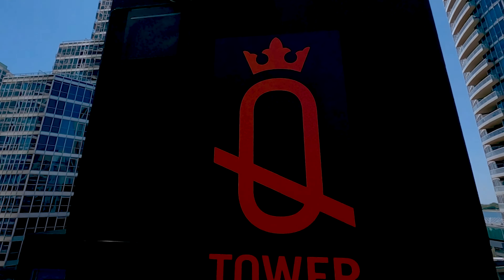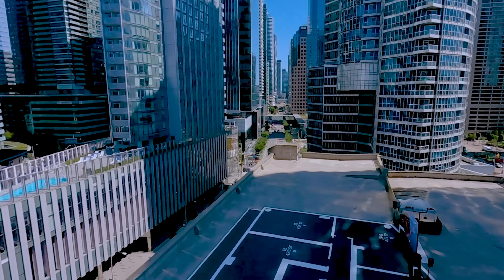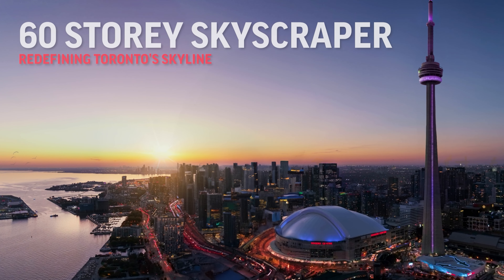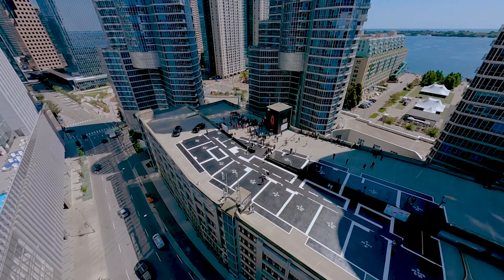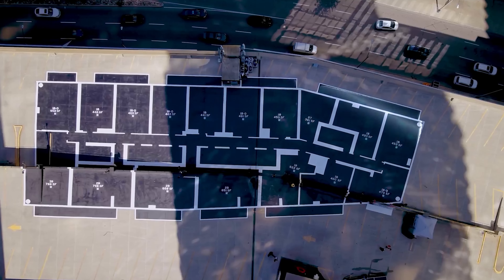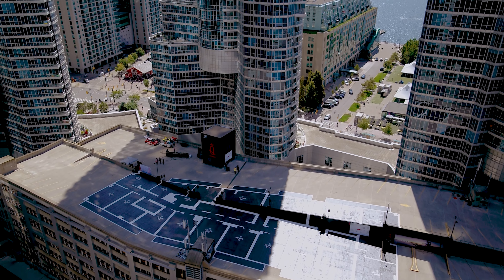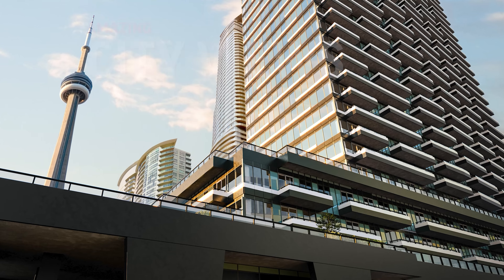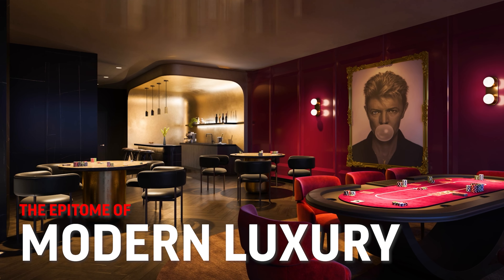The BIGGEST Hype for Pre-Con in Toronto! The Wait For Q Tower Is Over - A AAA Waterfront Location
The wait is finally over for Q Tower along Toronto's waterfront. This project has had an incredible amount of hype, and easily the biggest hype in pre-con this year. The incentives are right for investors here with a 2030 closing in a location that is once in a lifetime.

Steps from the waterfront, CN Tower, Scotiabank Arena, Rogers Centre, Union Station, Financial District, Parks, The PATH, Billy Bishop airport, Ferries to the Toronto Island. The entirety of Toronto is within minutes.

On Top of that, flawless layouts with large floor to ceiling windows. Unobstructed CN Tower, lake, and city views have something for everyone. The top tier builders, Lifetime Developments and Diamond Corp, bring to you a genuine investment opportunity to be in not only the heart of Toronto, but the heart of Canada.

You don't have to wait 5-15 years for this area to be developed, it is already Toronto's most lively and bustling tourist destinations. Take advantage of everything Q Tower has to offer.

If you are looking for help or have any questions regarding real estate in GTA, please reach out below using which ever way is most convenient.

Martin, Ridwan and his team are in the top 1% of all realtors in Canada. Platinum Condos is focused on relationships and doing what we say we are going to do.

The opinions expressed herein are solely that of Martin Trivieri, not TFN Realty Inc or the TRREB and should not be misconstrued as advice or the basis of an agency relationship whatsoever.